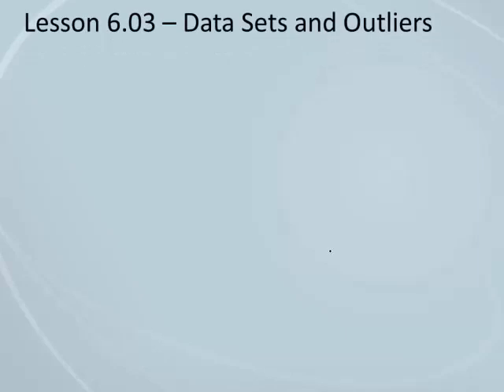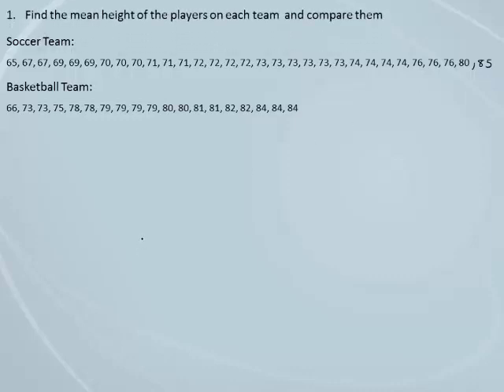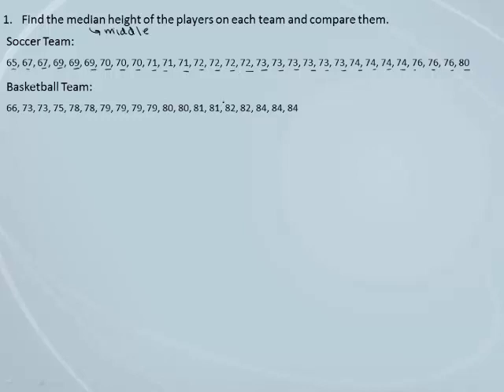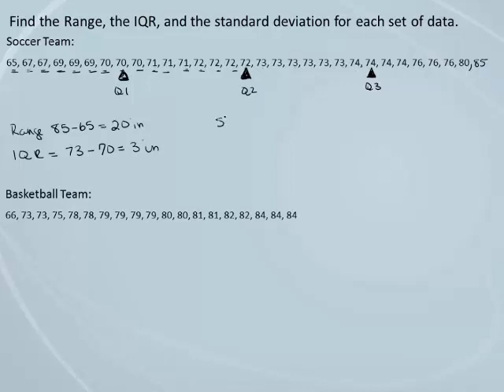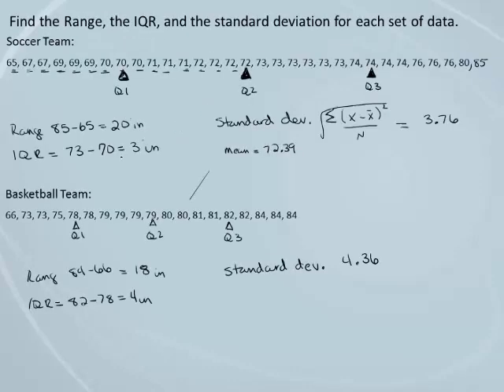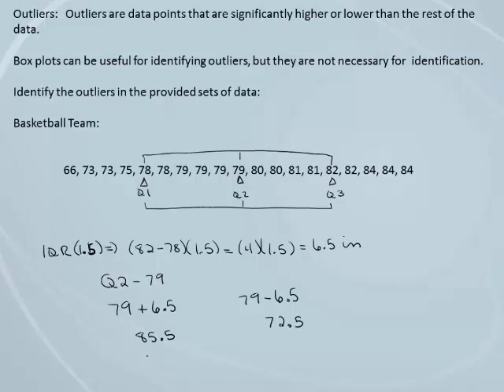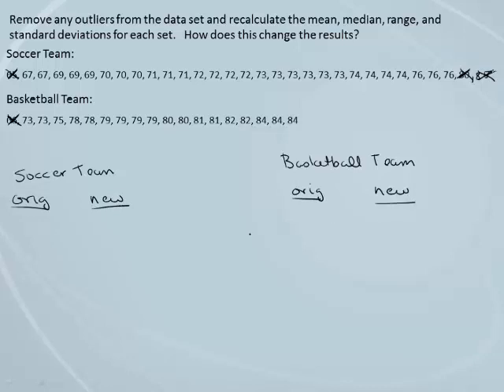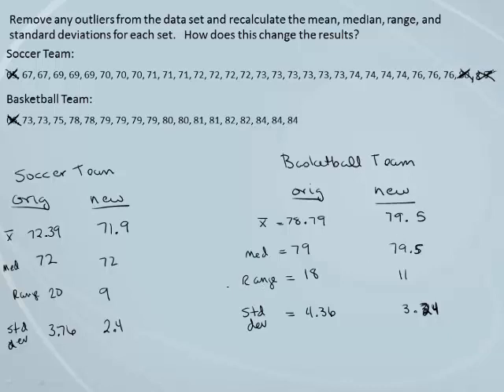Algebra 1 - Lesson 6.03 - Data Sets and Outliers